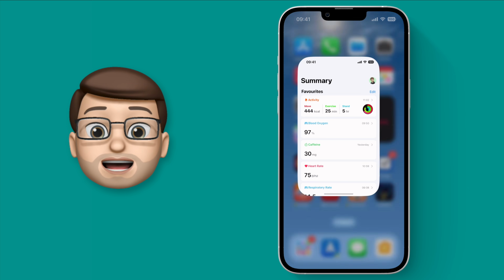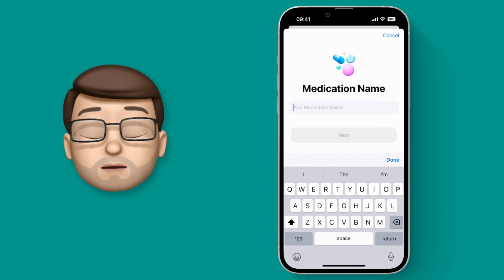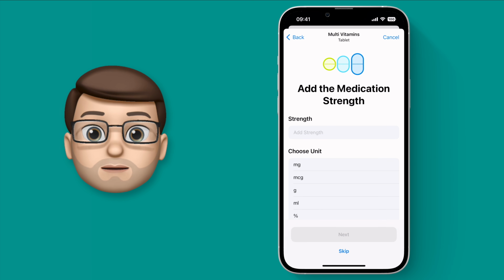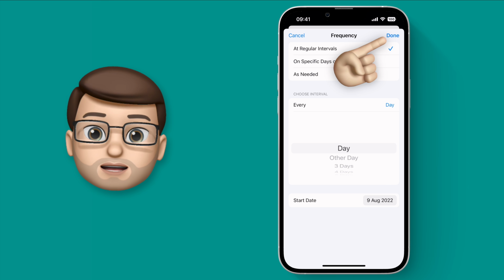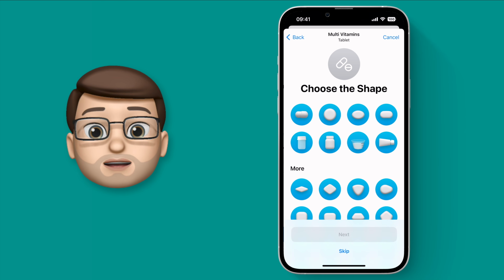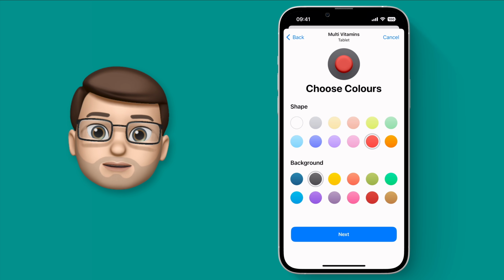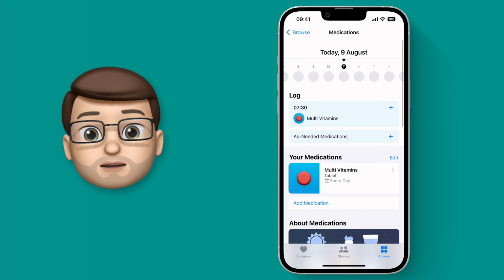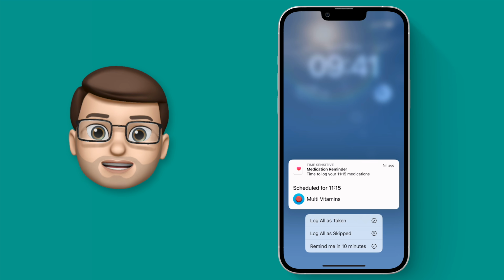How to Schedule Medication Reminders in Health ⭐ iOS 16 Tips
📱 With iOS 16 you can set up Medicine Reminders in the Health app, which will then automatically remind you on both your iPhone and your Apple Watch to take your medication at the right time.  You can choose the type and dose of medicine, the frequency and even learn if any of your medicines might have adverse reactions together.  This simple-to-follow tutorial will show you how it all works so you can get up and running tracking your own medicine in the Health App.